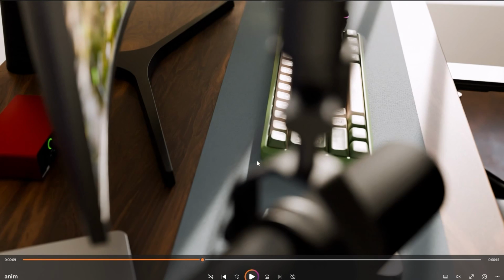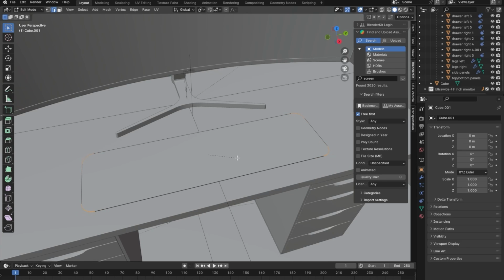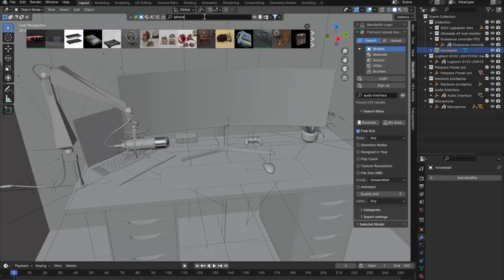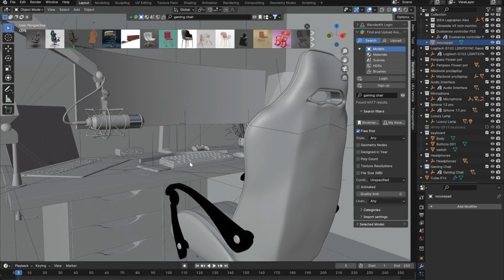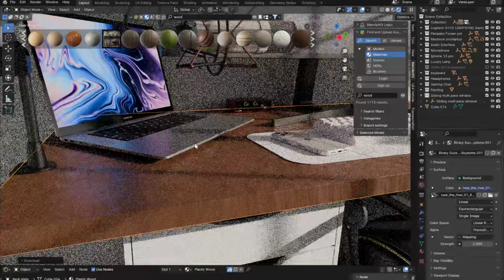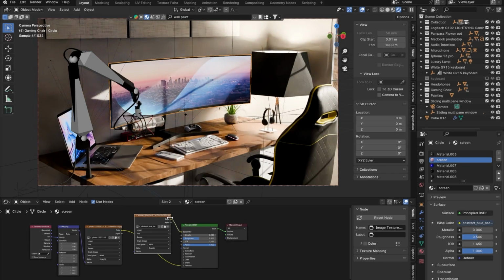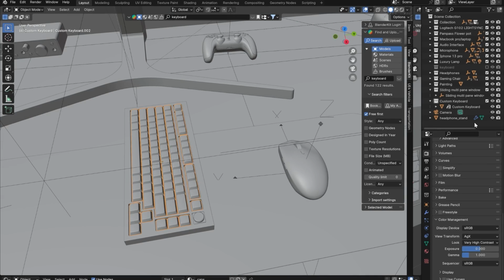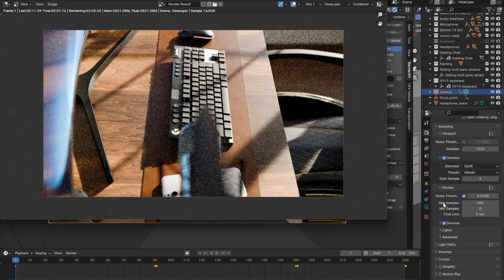Blender Architecture Visualization Free Course (Animation)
Hey guys, welcome to this brand new Blender Architecture Visualization Animation course in which we will learn how to make a realistic desk animation from scratch!

This course was initially supposed to be paid but I just felt like posting it for free as a way to give back for all you guys' support. Hope yall enjoy and learn something new.